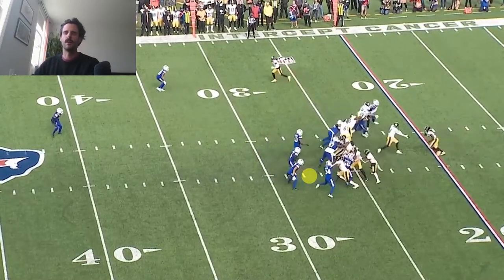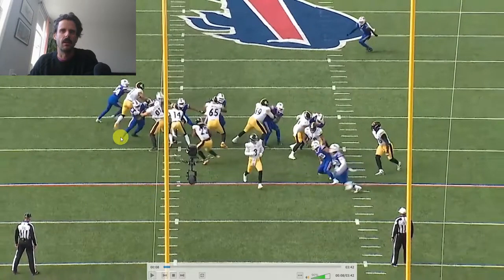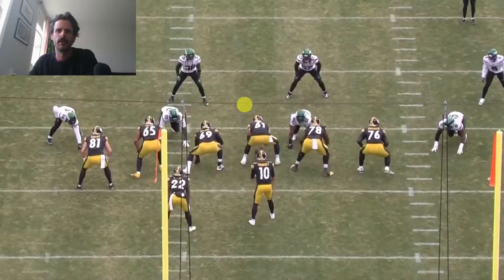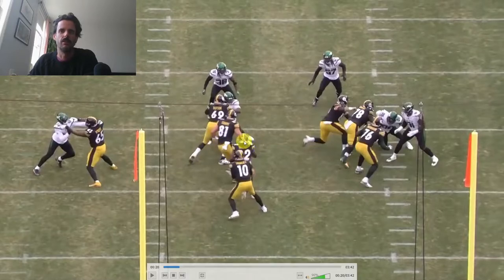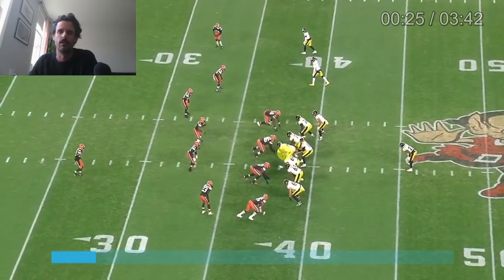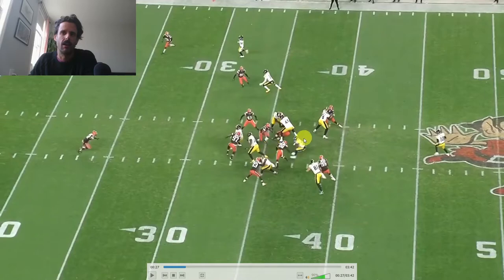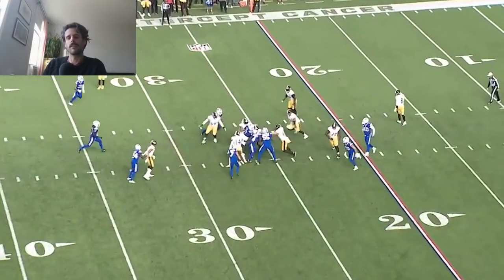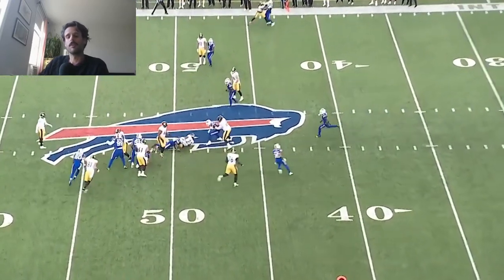FILM BREAKDOWN: HOW NAJEE IS STRUGGLING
We breakdown why Najee failing to press the hole is limiting his run success and how by getting downhill he can improve!